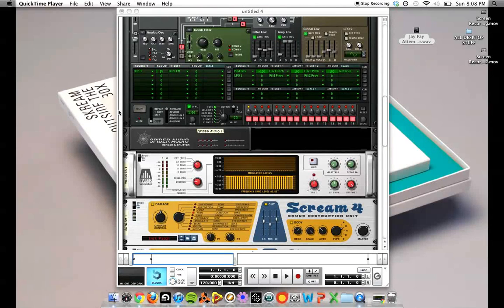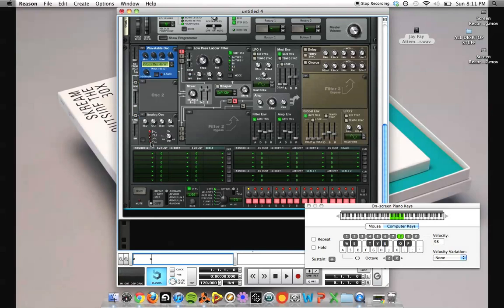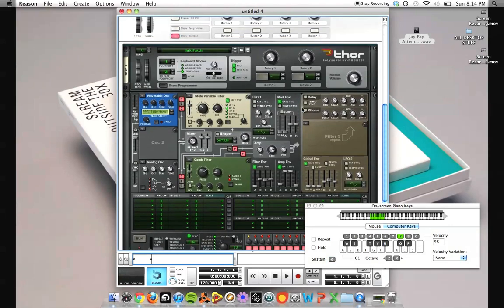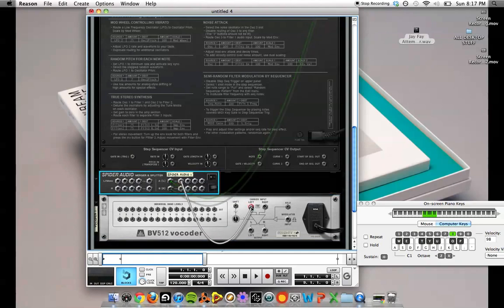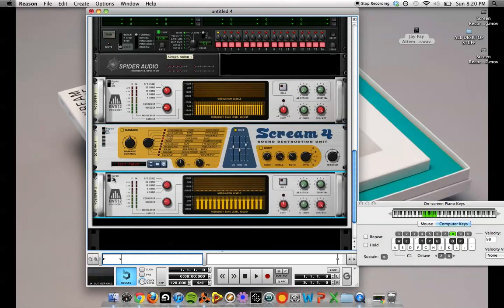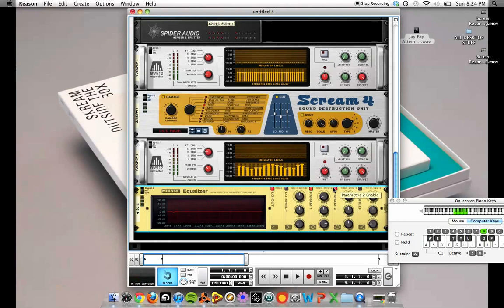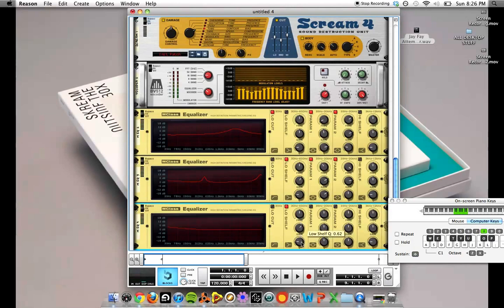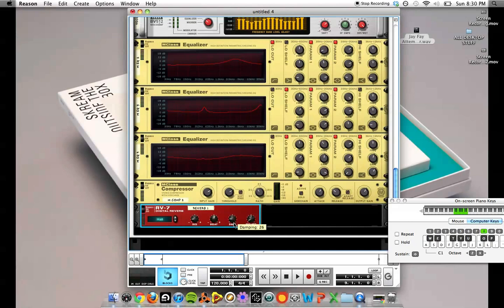How to make a Jay Fay Gritty Bass In Reason Tutorial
Tutorial on how to make a Jay Fay Gritty Bass in Reason 5. This is pretty close/almost exact to the sounds he creates, so hope this helps.

His video helped me a lot with creating this patch, so definitely check his stuff out, thanks again man

Hope you enjoy the tutorial, sorry for all the "um"s in the beginning !